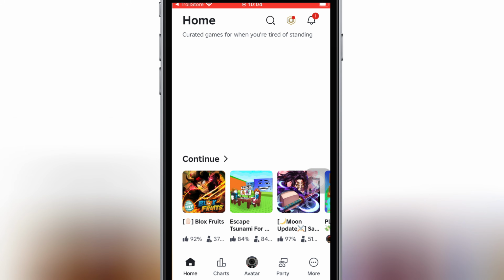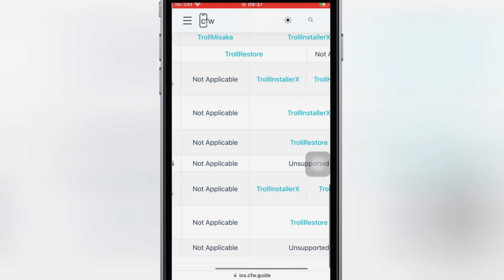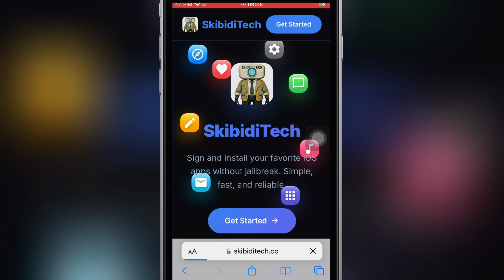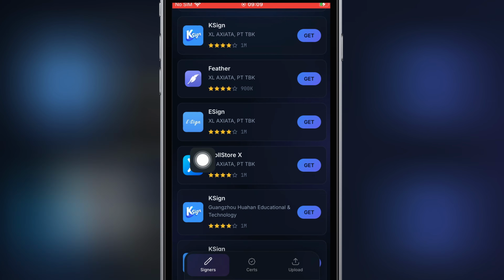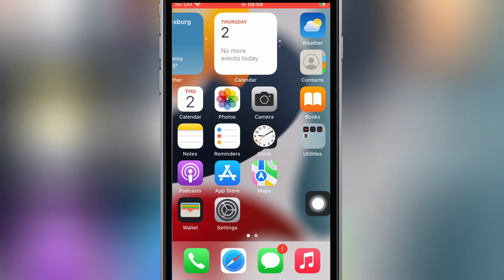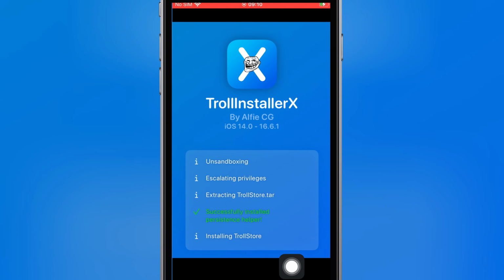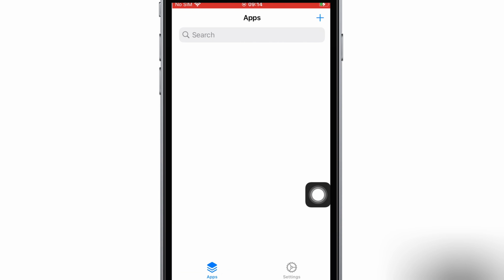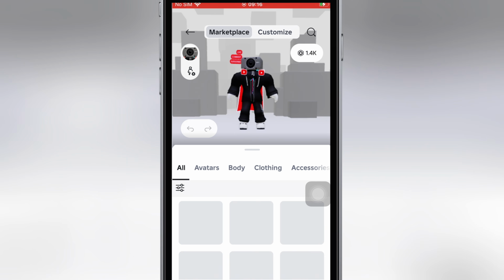[NEW] Install TrollStore on iOS NO PC & Install IPA Files on iPhone & iPad (Working Method 2026)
🔥Install TrollStore on iOS (No PC / No Jailbreak) – 2026 Latest Method 🔥
In this video, I show you how to download and install TrollStore on iPhone and iPad without PC or jailbreak. With TrollStore, you can install IPA files permanently — no revokes and no 7-day expiration!

✅ Works on supported iOS versions (14.0–17.0)
✅ Install IPA files permanently
✅ Enable JIT without PC

⚠️ Make sure to check compatibility on the official TrollStore GitHub page before installing.

Tested on iOS 15.6 ✅.

how to install trollstore on ios 17
trollstore ios
meo trollstore ios
trollstore ios 15
ios 17 trollstore